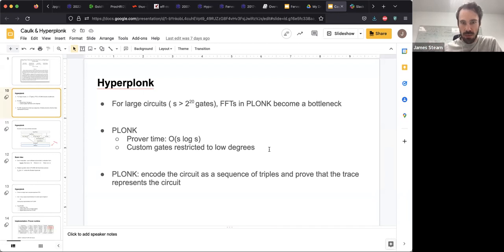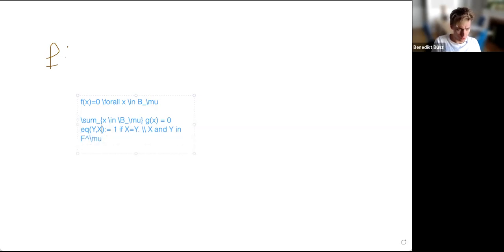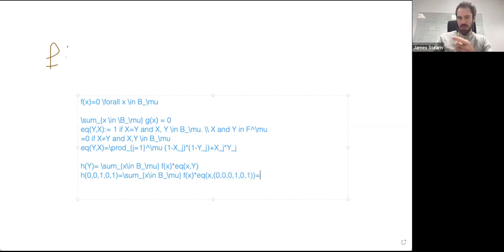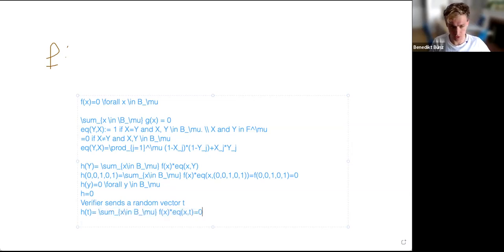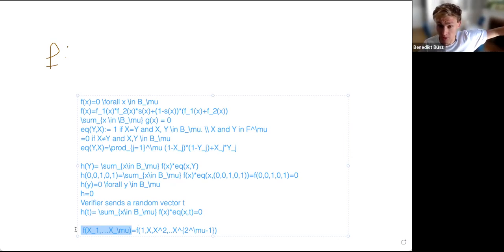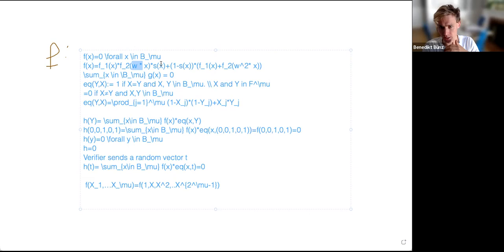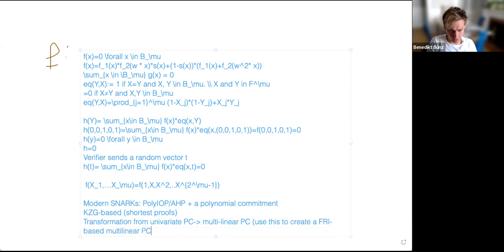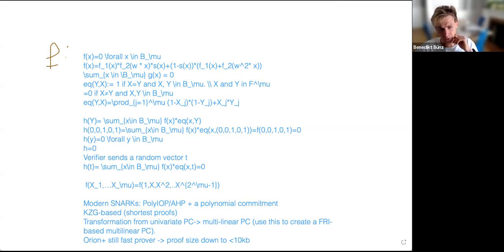Hyperplonk with Benedikt Bunz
This week we invited Benedikt to talk about Hyperplonk and explained some of the techniques he used in designing the schema, e.g. how he applied the checksum to polynomials over the hypercube.